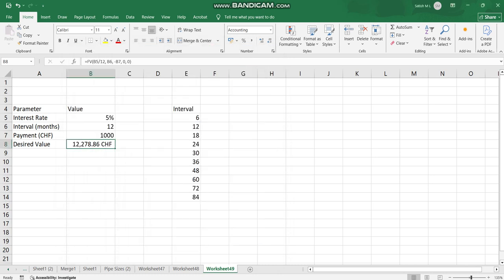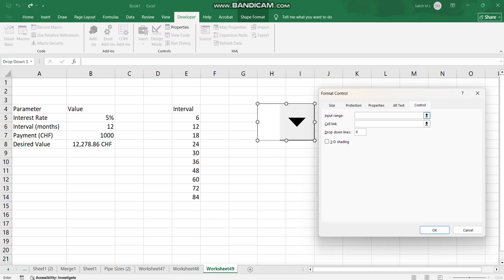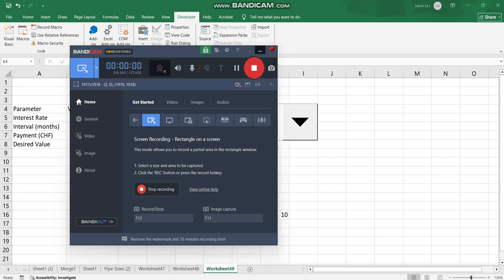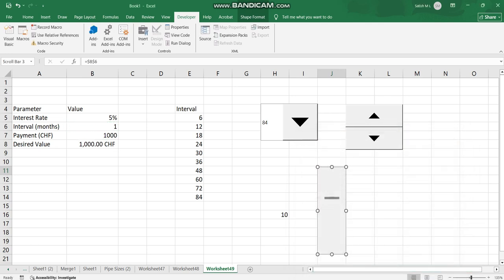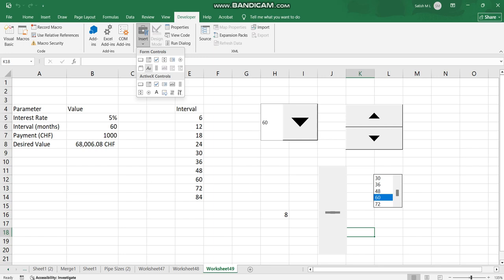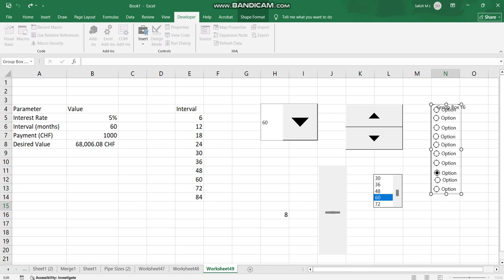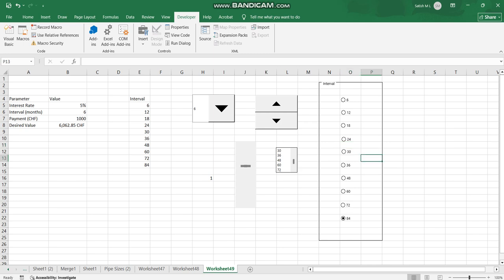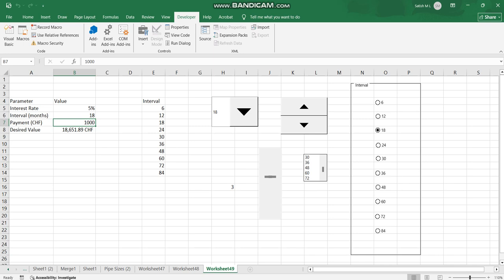Master Excel Form Controls: Buttons, Checkboxes, Drop-Downs Made Easy